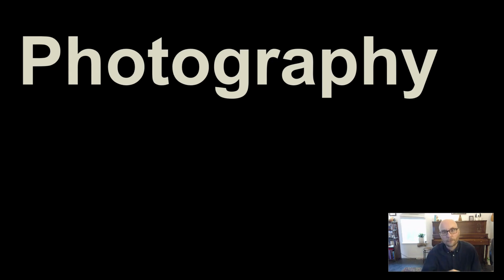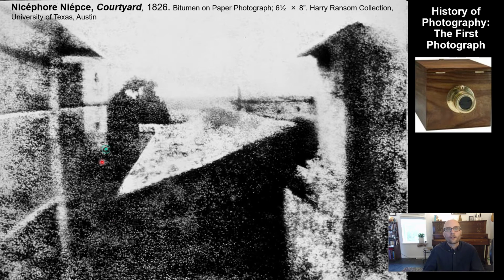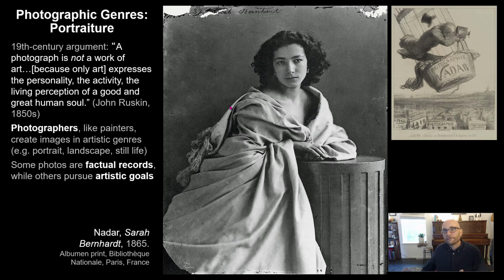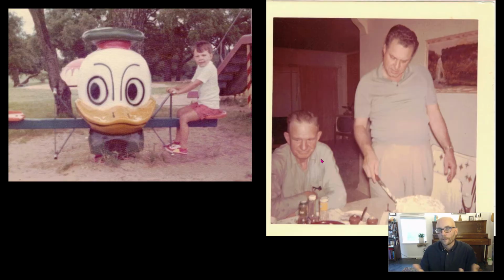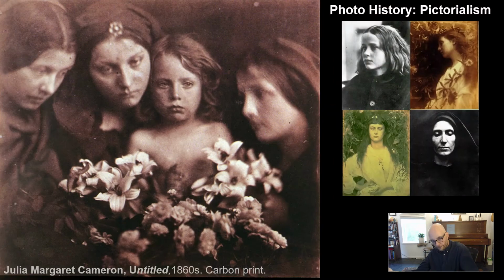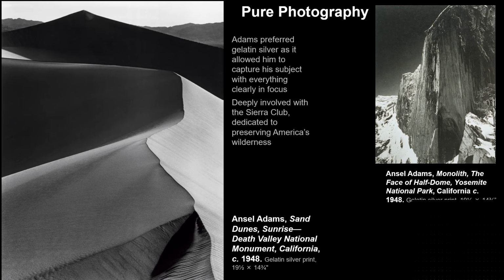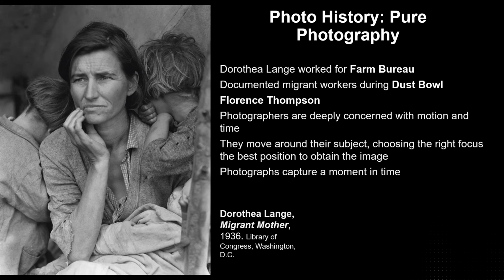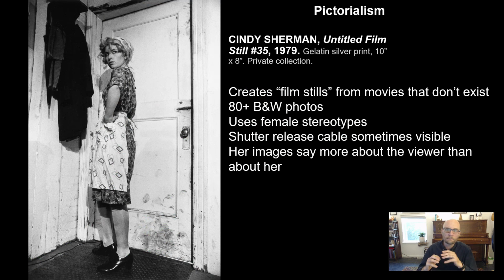2 8 Photography